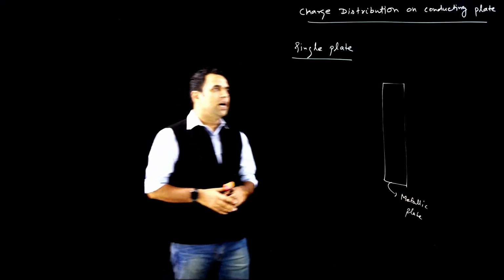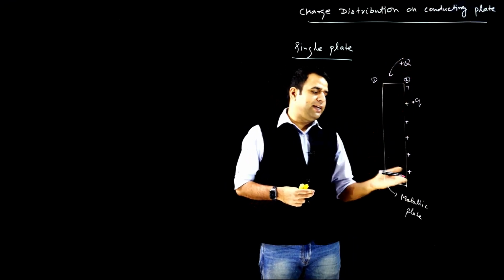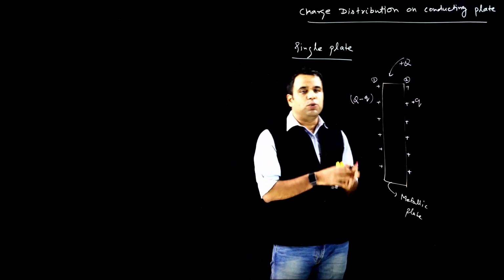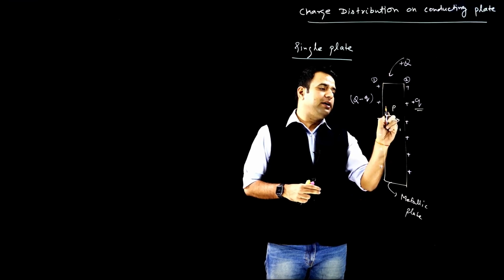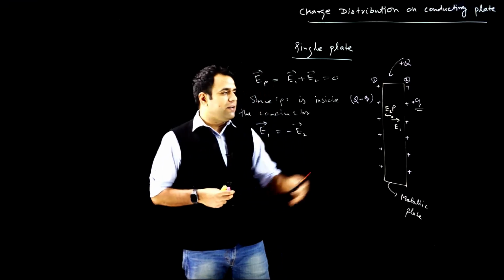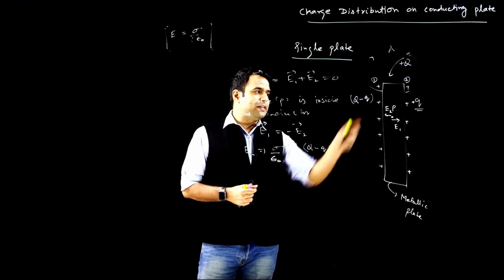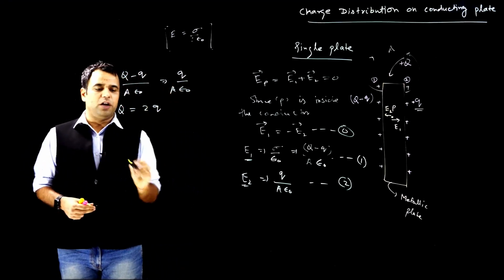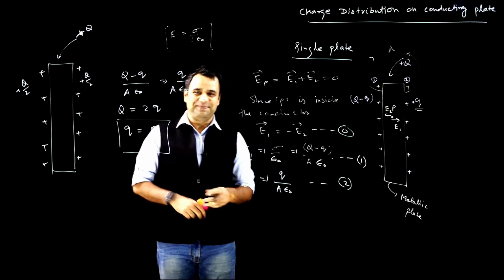Charge Distribution on a Metallic Plate | CBSE Class 12 Physics | Deepak Solanki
Welcome to NoMoreClass, your trusted platform for CBSE Class 12 Physics! In this detailed, animated lecture, Deepak Solanki explains how charges distribute themselves on a metallic plate in electrostatic equilibrium. Discover why charges tend to accumulate at edges, the concept of charge density, and the principle of surface charge distribution. We also explore the effects of shape and size on charge distribution and their practical applications in designing capacitors and electronic devices.

Whether studying from Bangalore, Hebbal, or anywhere across India, this lesson simplifies the fundamental principles behind charge distribution, backed by diagrams and animated examples. Learn how charges behave on differently shaped plates and the importance of charge density in real-world applications.

Join Deepak Solanki for expert guidance, problem-solving tips, and a clear understanding of charge distribution phenomena!

Chapter Focus:
Charges on conductors in electrostatic equilibrium
Surface charge density and distribution effects
Influence of shape, size, and edges
Practical applications in capacitors and shields
Why Choose NoMoreClass?
Expert guidance by Deepak Solanki, IIT/IIM alumni
Animations and diagrams for visual clarity
Up-to-date content aligned with syllabus and exam standards
Start mastering charge distribution on metallic plates today! Unlock the secrets of electrostatics with NoMoreClass.